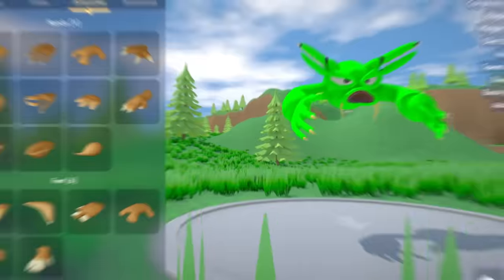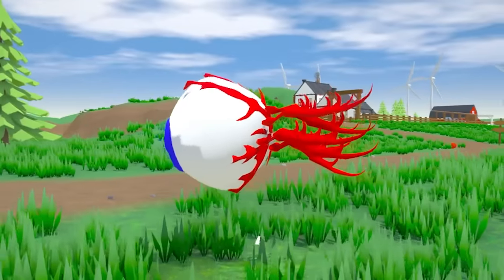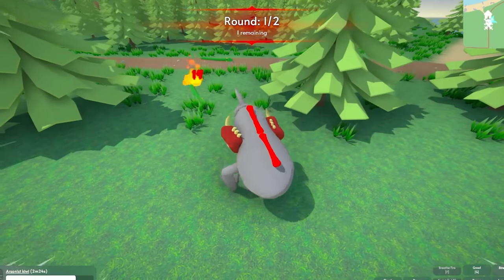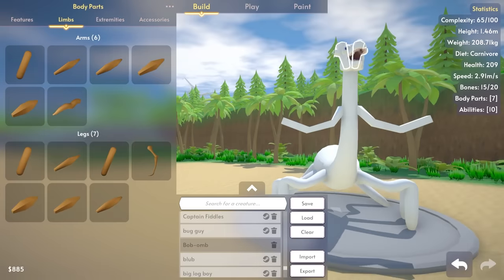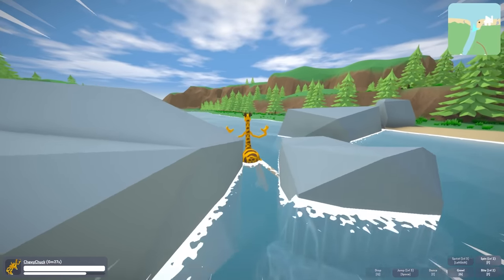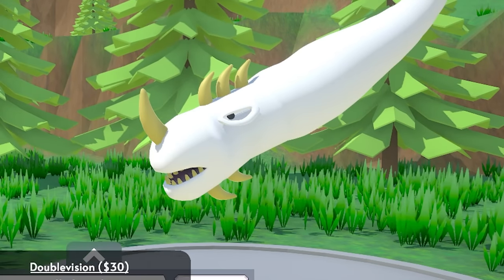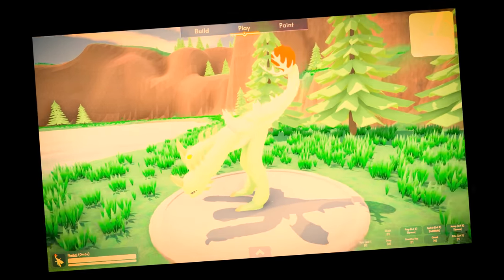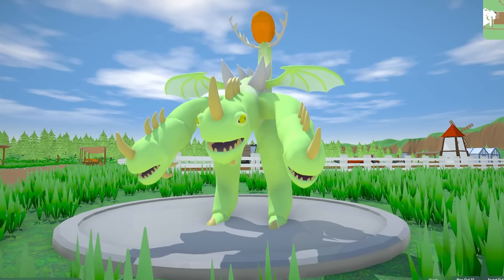New FIRE Breathing Mouth Is The Most Overpowered Part in Creature Creator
New monster parts are here in creature creator, like the fire breathing dragon mouth. Build creatures however you like by finding body parts and evolving your creature to be the strongest! Opila the bird is here to destroy the other animals!